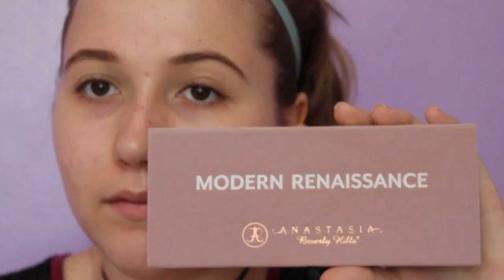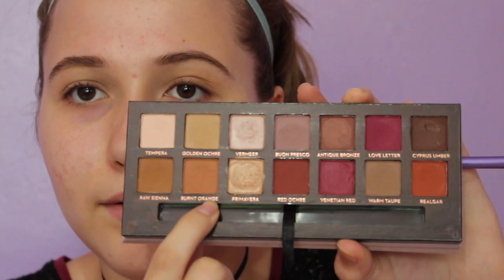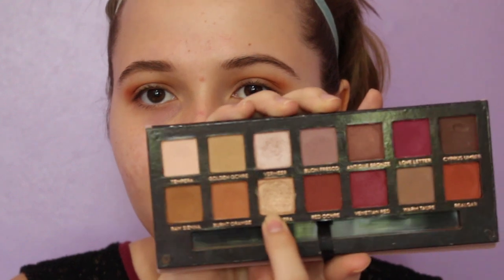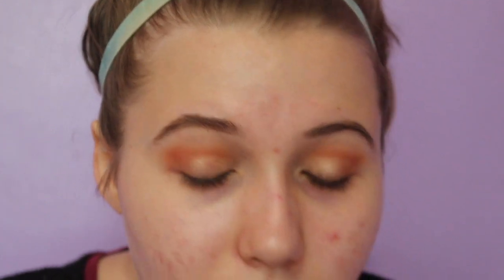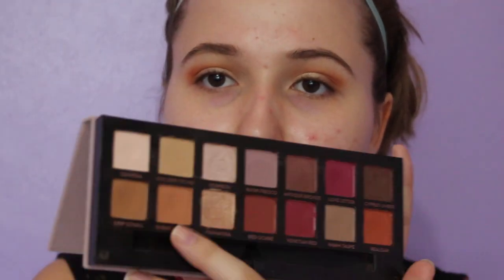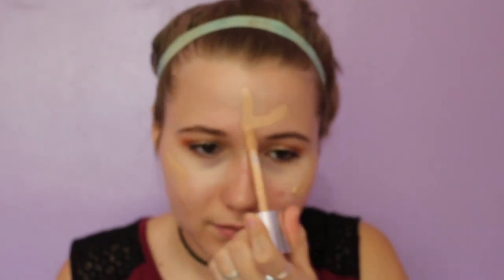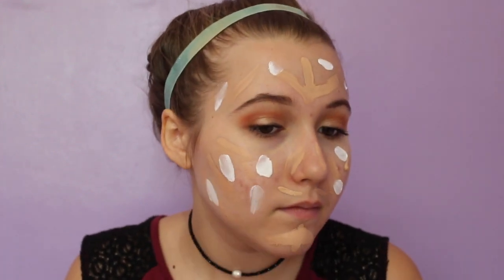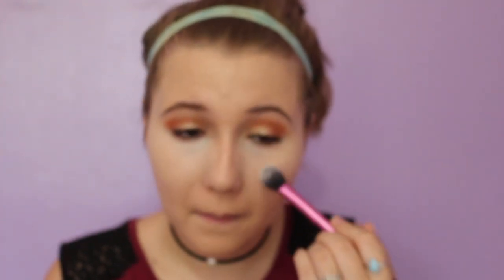My Everyday Makeup Routine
Products Used:
Urban Decay Primer Potion Eyeshadow Primer
Wet n’ Wild Eyeshadow in Creme Brûlée
Anastasia Modern Renaissance Palette
Marc Jacobs Highliner in Black
Benefit Lemon Aid
Clinique Beyond Perfecting Foundation + Concealer
Manic Panic Dreamtone Foundation
Ulta Pressed Powder
Benefit Hoola
Wet n Wild blush in Mellow Wine
Colourpop x KathleenLights Aquarius